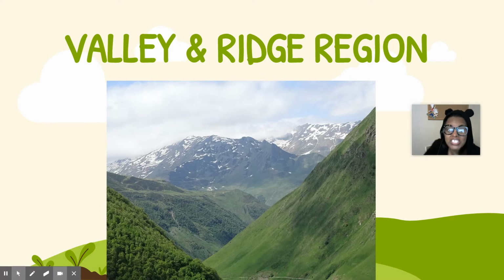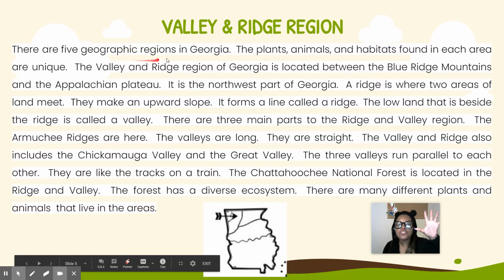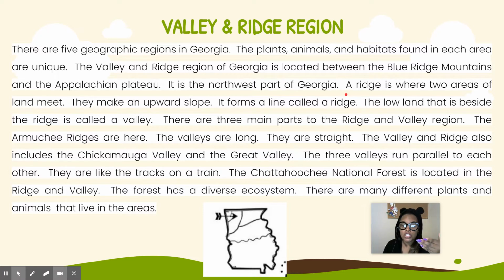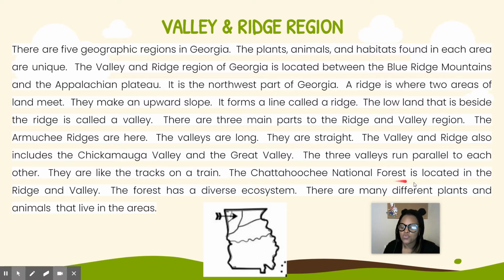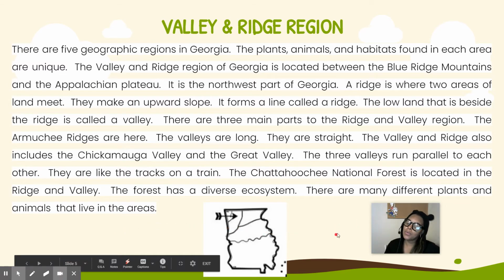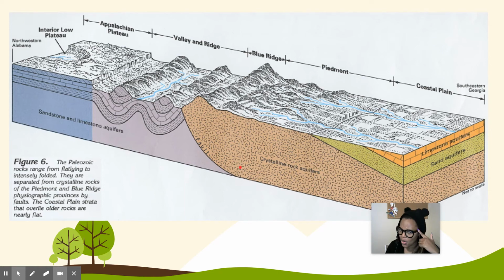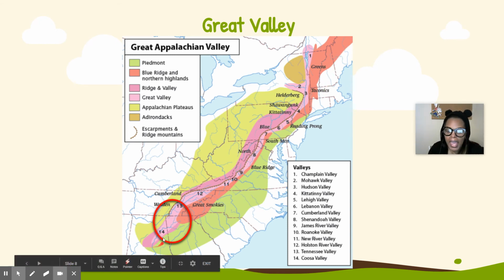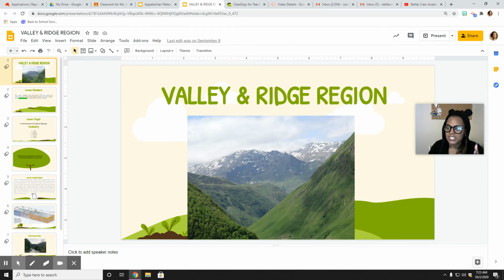Valley & Ridge Region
Five Regions of Georgia: Valley & Ridge Region

In this video I will teach you about the Valley & Ridge Region.

Here's a rundown of what your going to learn:

1) Where the Valley & Ridge is located.
2) Facts about the Valley & Ridge.
3) Natural Resources located in the Valley & Ridge.
4) The Valley & Ridge's plants and animals.

By the end, you will know all about the Valley & Ridge Region of Georgia.

**Click/copy the following link for my TpT Valley & Ridge Google Form**